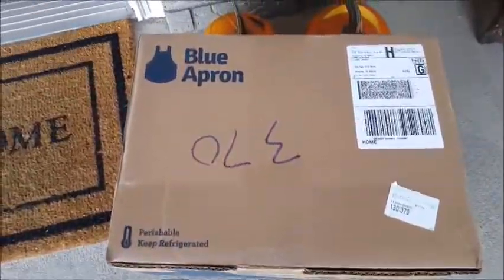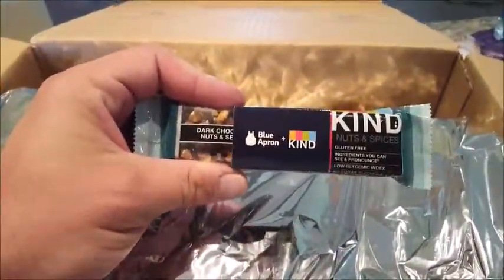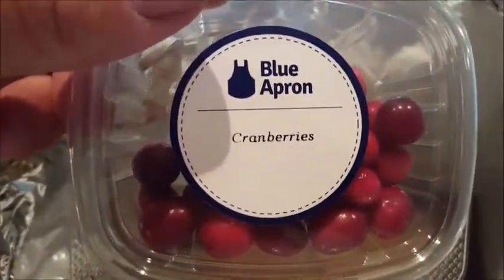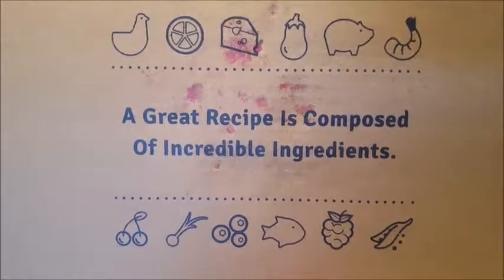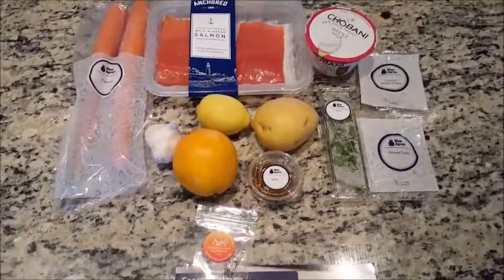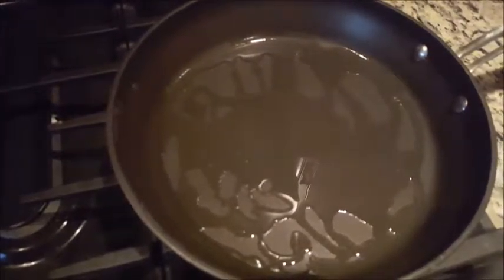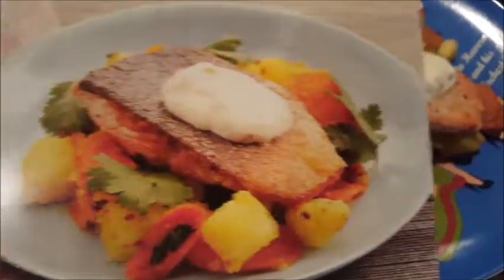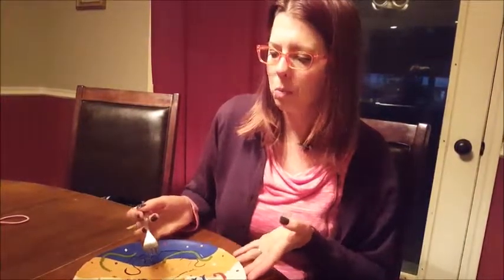Blue Apron Unboxing and Seared Salmon Review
Check out what we are having for dinner, and see what we think about it.